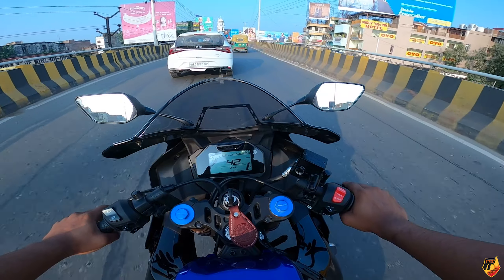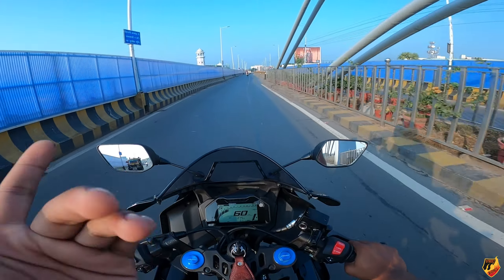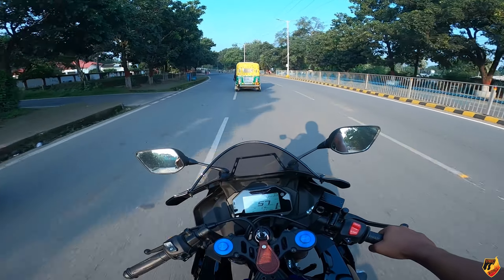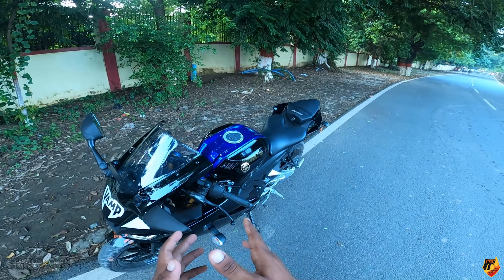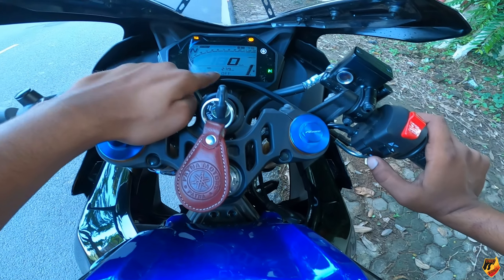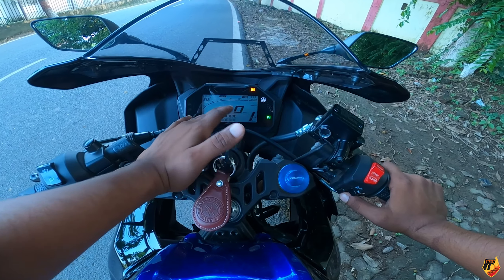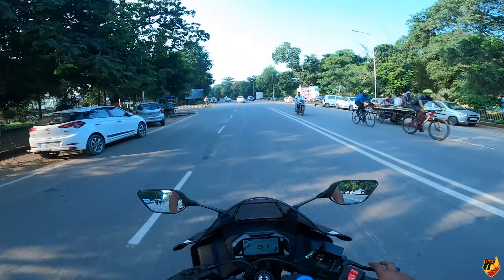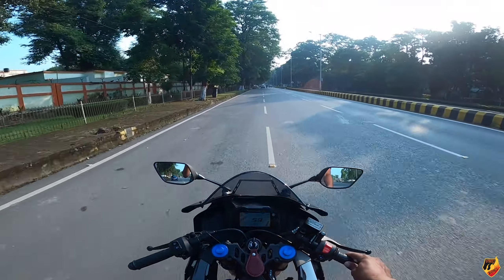YAMAHA R15M 🔥 | RIDE Review | Hidden Features in R15V4 | How to use Quickshifter & TCS ?